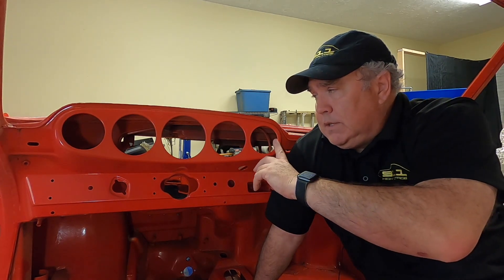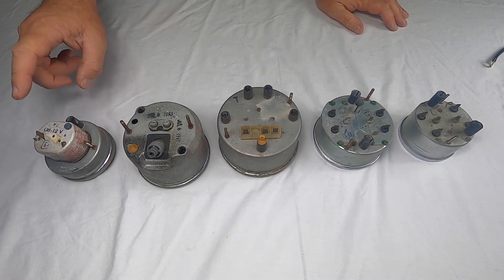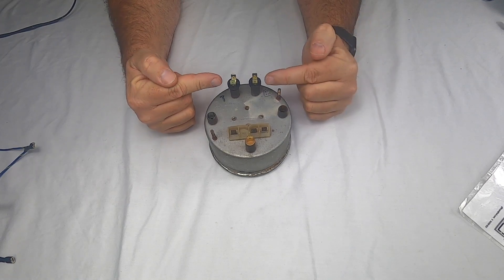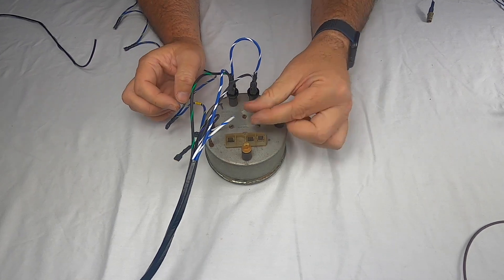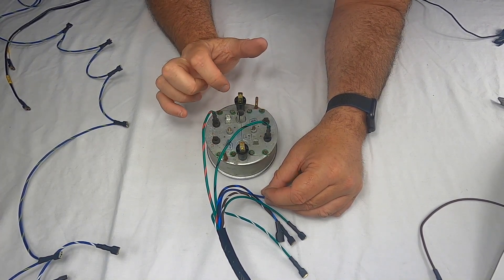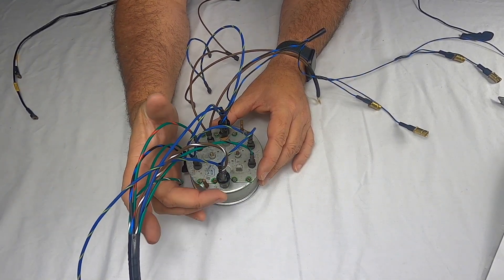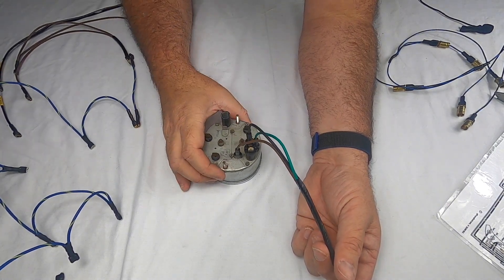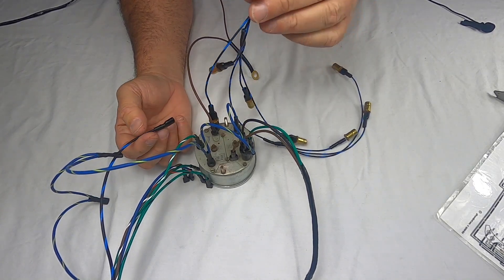Porsche 911 5 Gauge Wiring up to and including the 1968 models.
In this video, I explain how to install the dash wiring for the gauges on an early SWB Porsche 911.